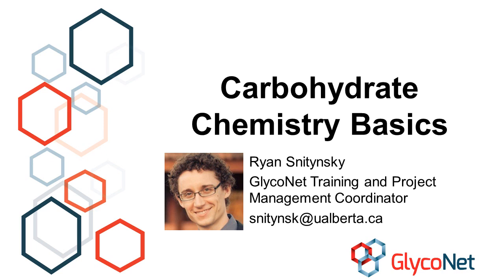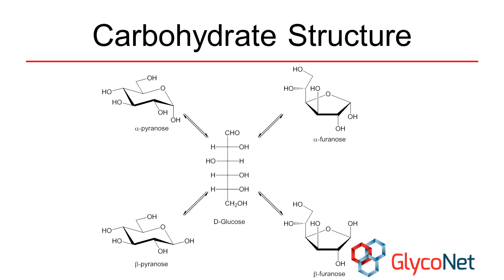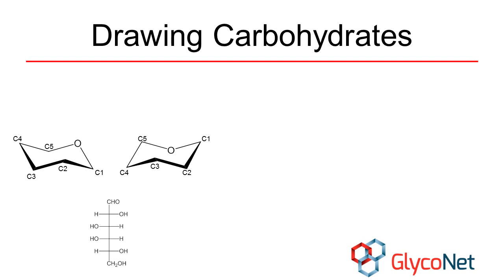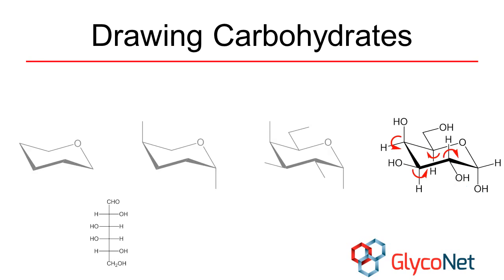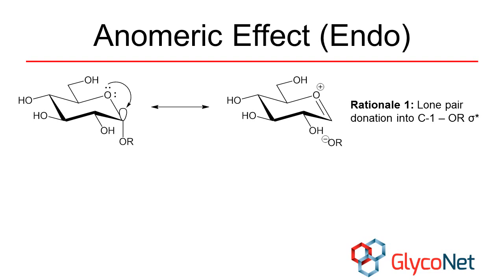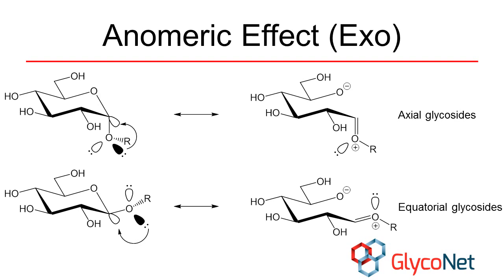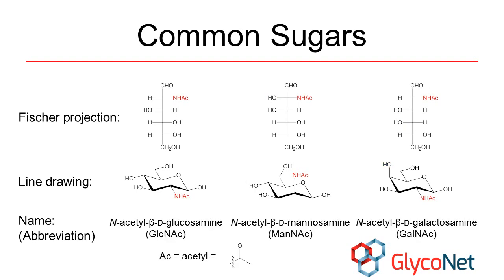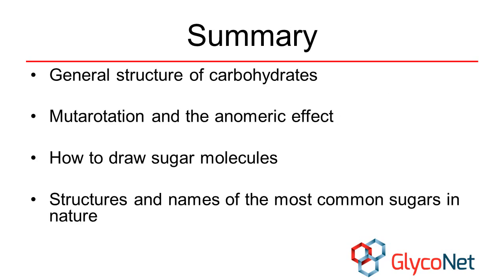Carbohydrate Chemistry Part 1. Introduction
Ryan Snityknsky, former GlycoNet Training and Project Management Coordinator, will introduce the following topics:
- General structure and conformations of carbohydrates
- Mutarotation and the anomeric effect
- How to draw sugar molecules
- Structures and names of the most common sugars in nature